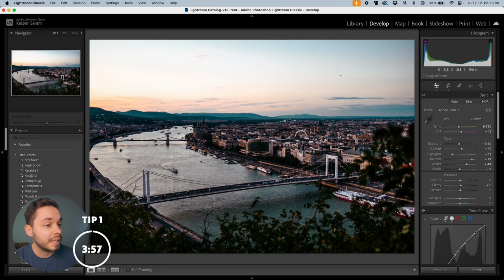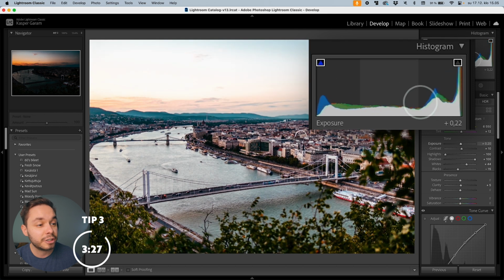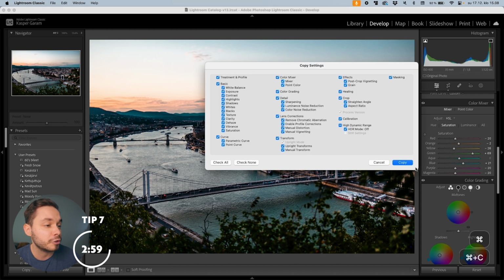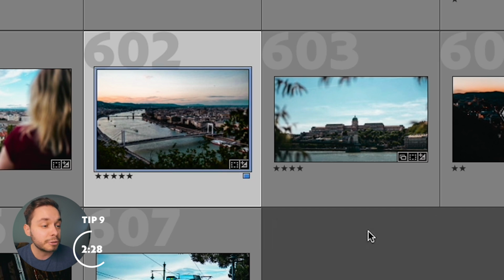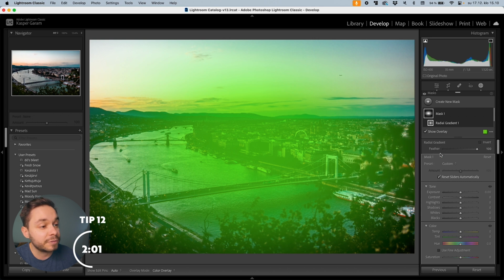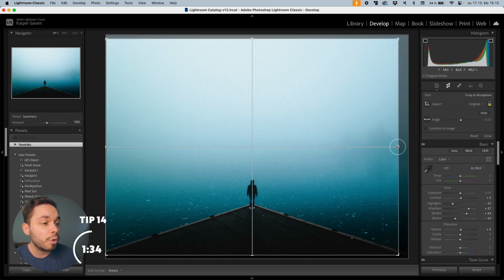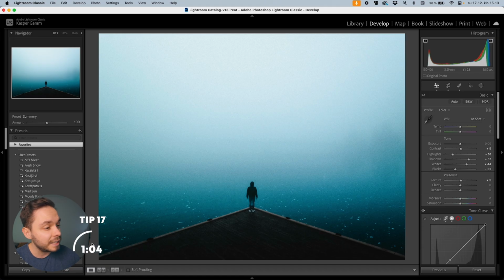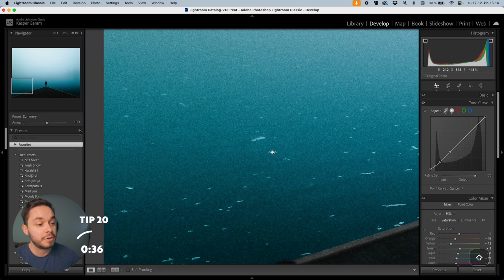20 Tips For Lightroom Classic in 4 Minutes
In this video I'll give you 20 tips for better and faster photo editing in Adobe Lightroom Classic, in under 4 minutes. These tips include a couple of tips on using the histogram to your help, using the masking tool, tips about the Alt/Option key on your keyboard and a lot more. These Lightroom tips and tricks will help you become a better and faster photo editor.

Note that even though this is a Lightroom Classic tutorial, some of these tips also work in Lightroom CC. Let me know if there are some other tips that you have found helpful throughout your career.

Canon R6 Mark II
RF 14-35mm f/4
RF 16mm f/2.8
RF 35mm f/1.8
RF 85mm f/2
DJI Mini 2 beginner drone
DJI Mini 4 Pro drone

💡LIGHTS💡
Nanlite PavoTube II 6C Tube Light
Godox Flexible LEDs

🎙️ AUDIO 🎙️
Rode VideoMic Go II on-camera mic
Rode Wireless Go II wireless mic
My Headphones
My Speaker

🎒 CAMERA ACCESSORIES 🎒
Memory cards
Camera backpack
Backpack for airplane hand luggage
Camera sling bag
Magnetic neck strap
Magnetic wrist strap
Camera top handle

💻 DESKTOP & EDITING 💻
Editing laptop
27" 4K Display
The best mouse

🎧MUSIC 🎧
the best music licensing platform out there

📽️ FILM LOOK PLUGIN 📽️
 Make your photos & videos look like film with Dehancer